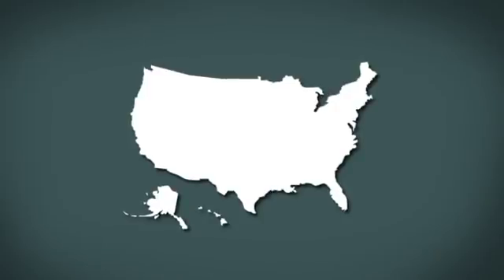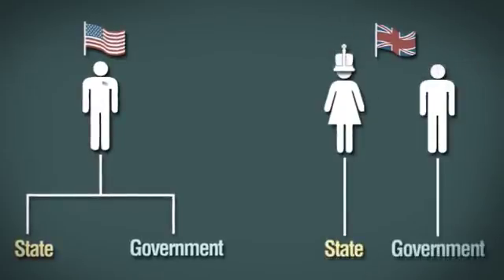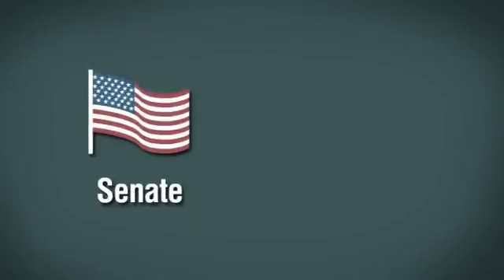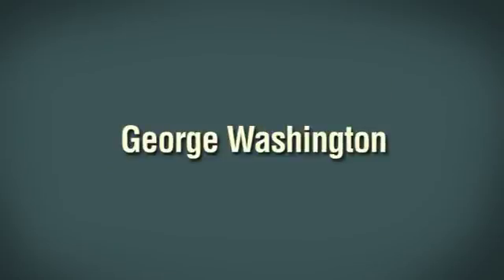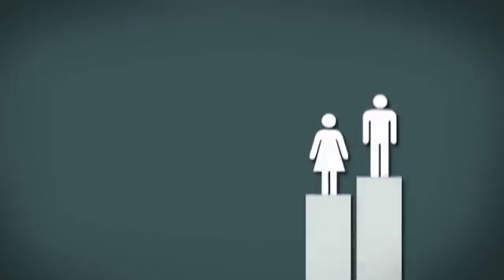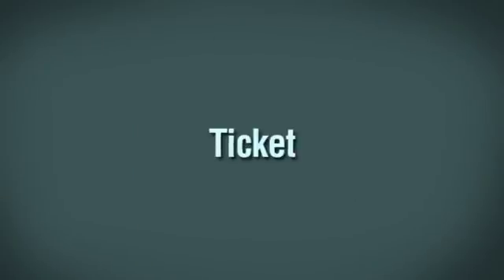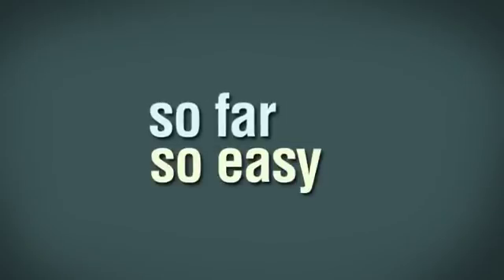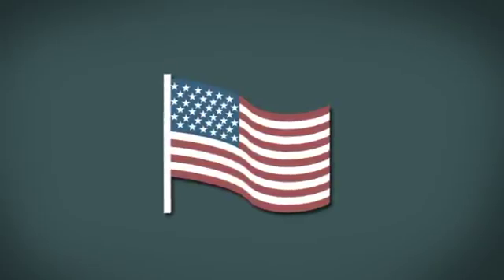US Elections How do they work 360p 30fps H264 128kbit AAC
US Elections   How do they work